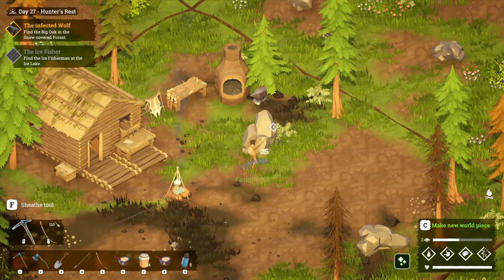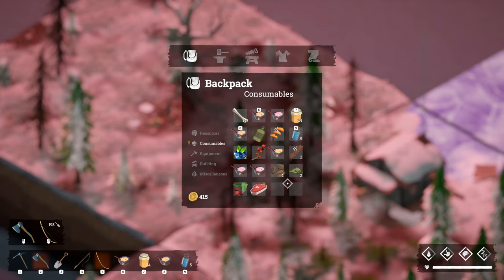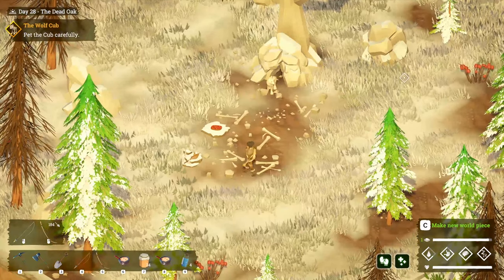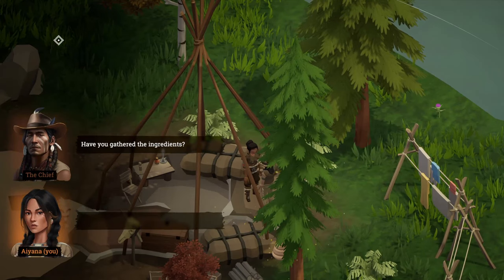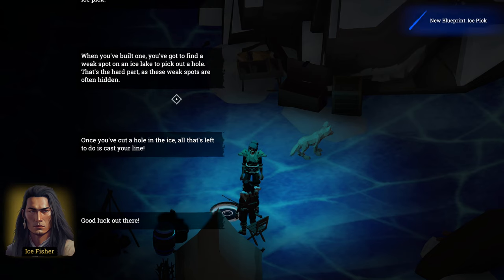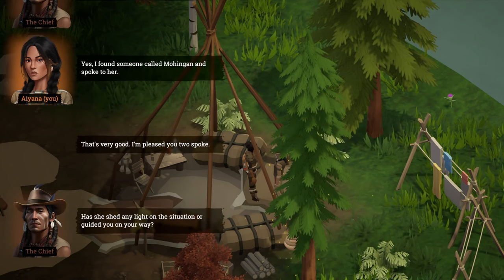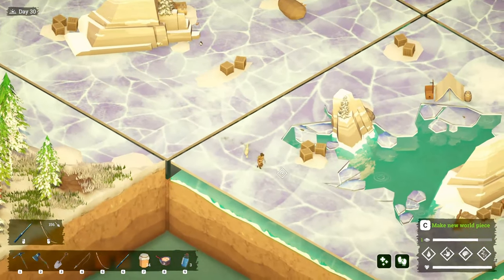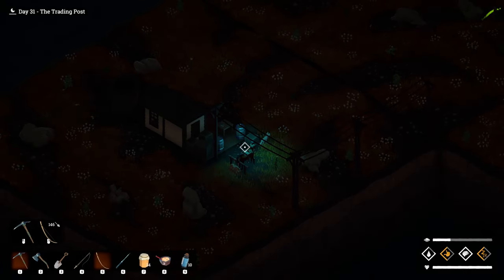The Apex Predator! - Above Snakes - Episode 7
Today we continue our series on the full release of a beautiful new survival crafting game called Above Snakes. This might be the best survival game of 2023. When a meteor storm strikes a peaceful countryside, all that is left is destruction. Any survivors that made it out unscathed need to be vigilant because there is something wrong with the meteors that bring the dead back to life. This is episode 7 of our lets play Above Snakes series where we kill the green eyed wolf and the polar bear! We have a new pet wolf pup and spend some time in the after world before we buy a horse! Come hang out and let's play Above Snakes!

Piece by piece, create your own world and survive in this Wild West-inspired survival RPG. Craft, farm, hunt, build your base, and fight in order to stay alive.